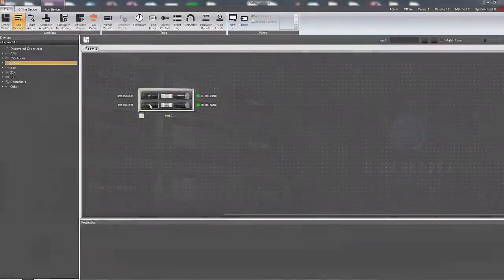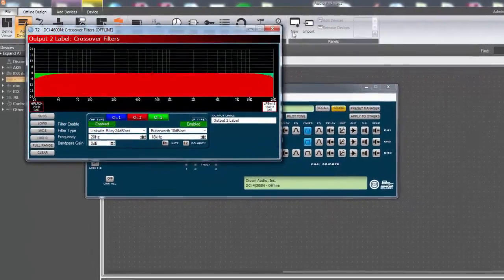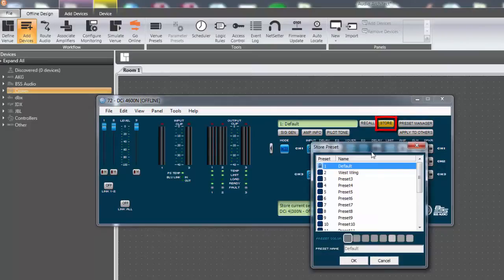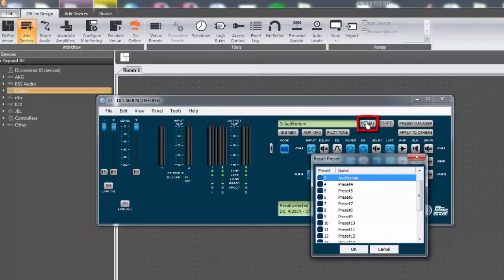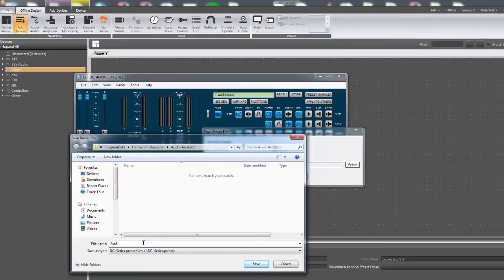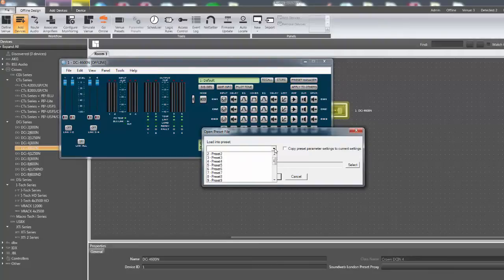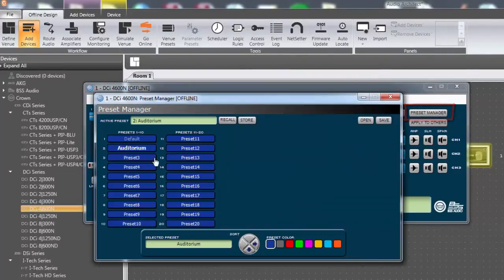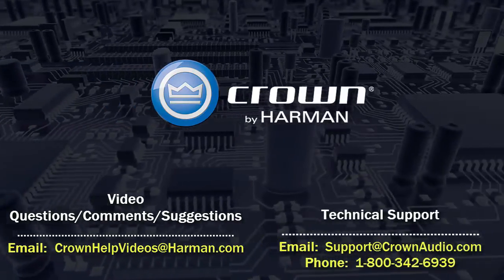Crown | Storing Settings Pt. 2 - Presets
This video shows how to save, load, and distribute amplifier Presets.